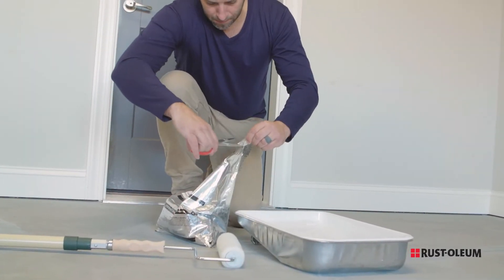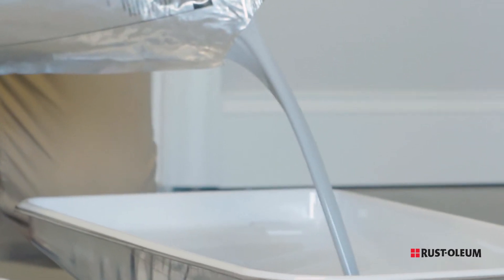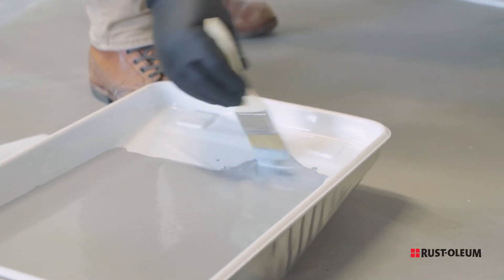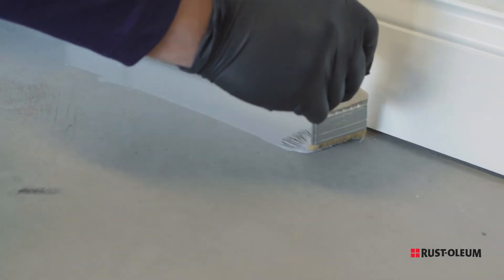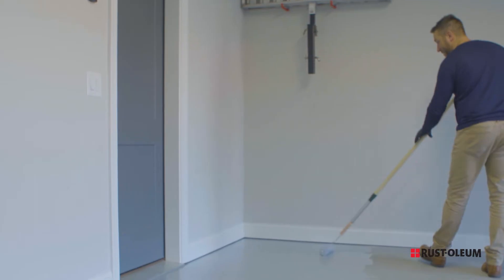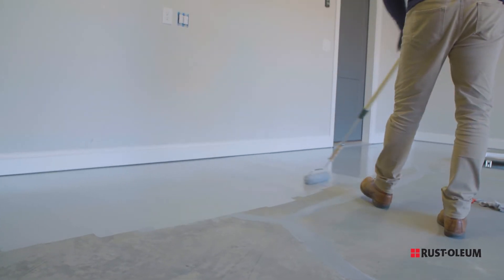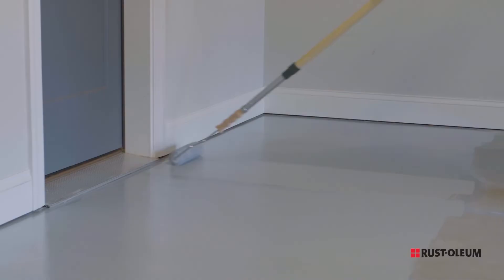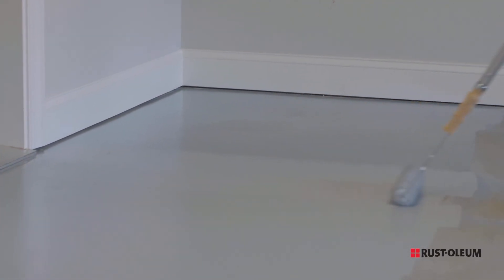How to Apply Rust-Oleum EpoxyShield Garage Floor Coating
Rust-Oleum EpoxyShield Garage Floor Coating adds durability and attractiveness to concrete garage floors. EpoxyShield delivers a glossy finish that is five times stronger than 1-part epoxy. It protects garage floors against gasoline, antifreeze, motor oil, salt, hot tire pick-up and cracking.

Once you mix the epoxy, according to the instructions on the package, pour it into a paint tray. To begin, use a chip brush to cut in a 4-foot by 4-four section of the floor, starting with the back wall. Then use a paint roller to apply the garage floor coating to the section. Repeat this process until the entire floor is coated.

The floor will be ready for light foot traffic in just 10 hours, and vehicle traffic in three days.